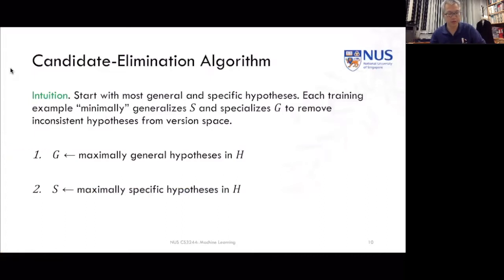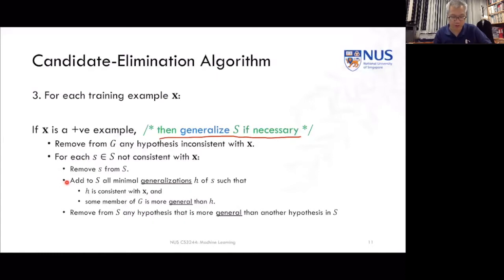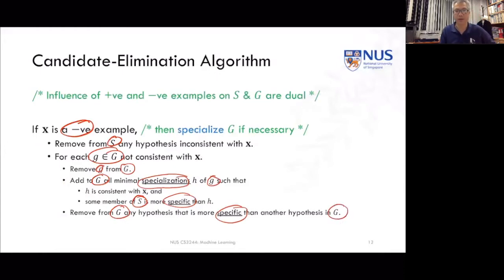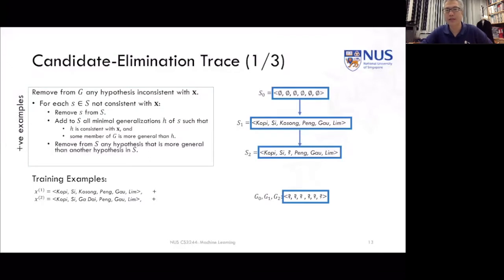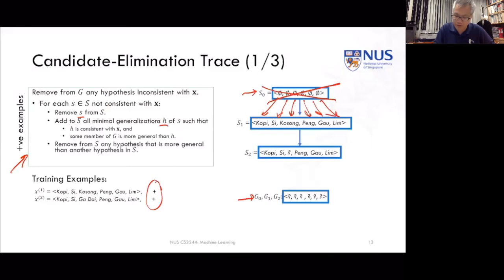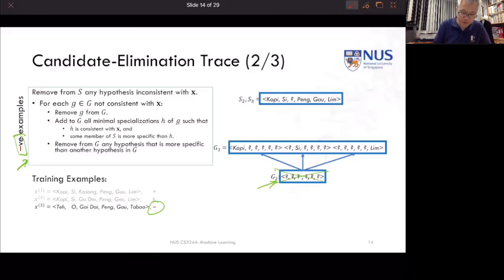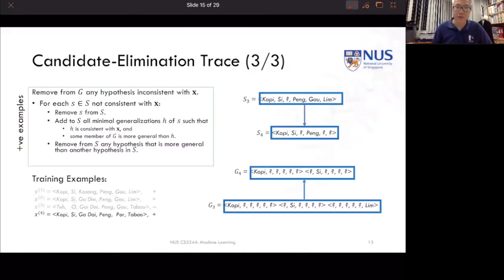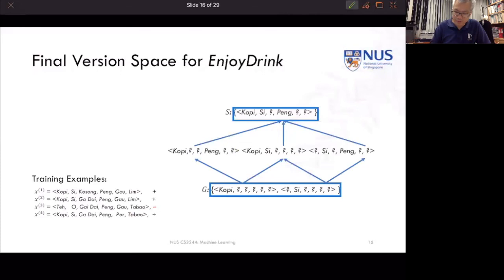02.post.02 « Candidate Elimination « Machine Learning « NUS School of Computing